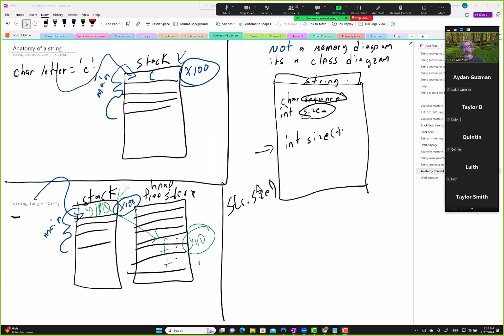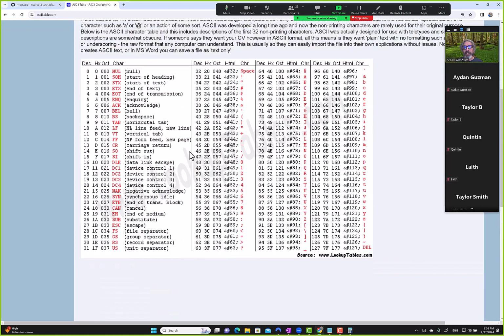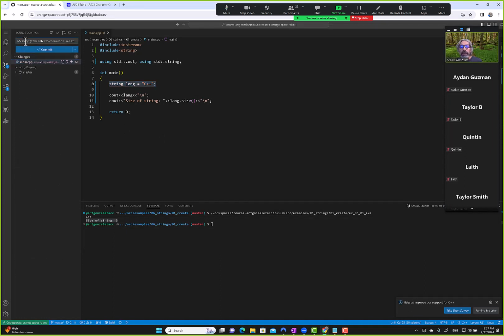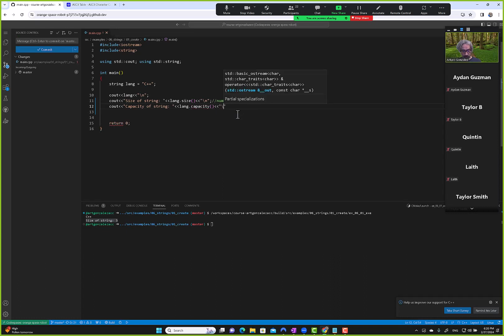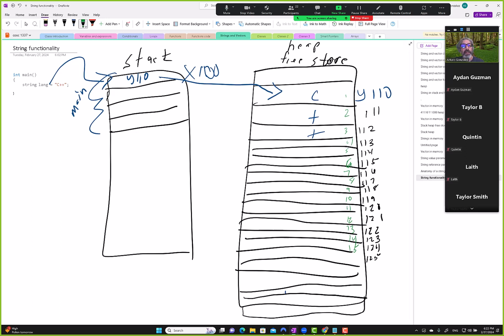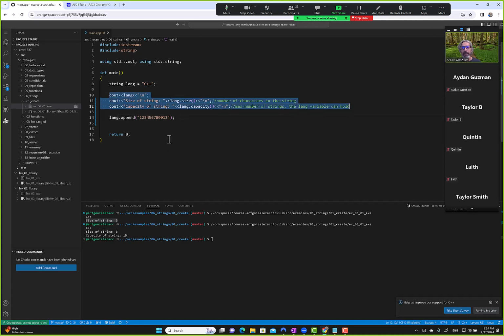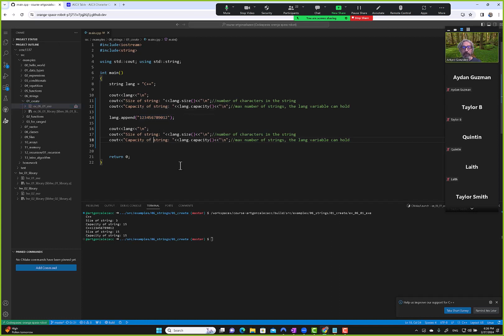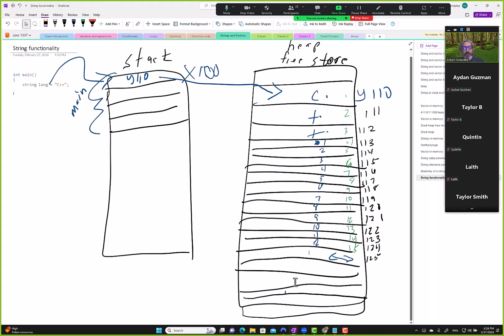022724 COSC C++ String size and capacity